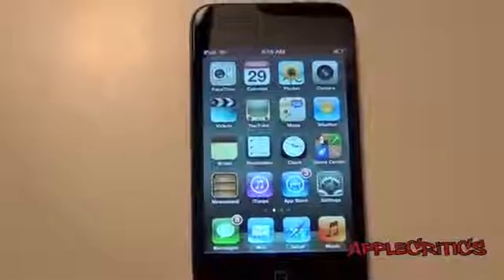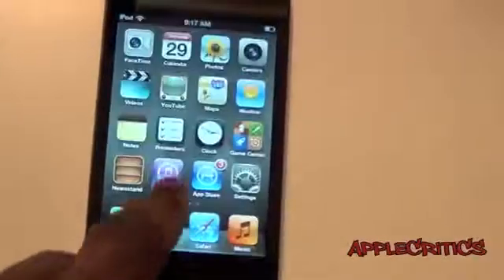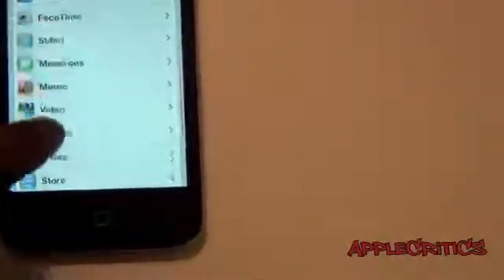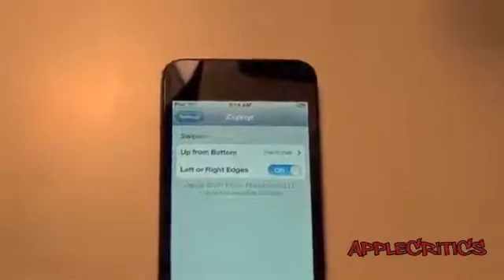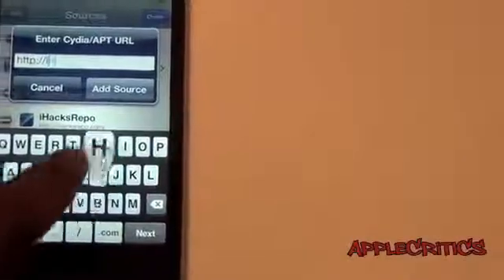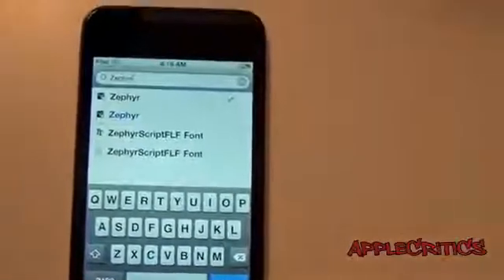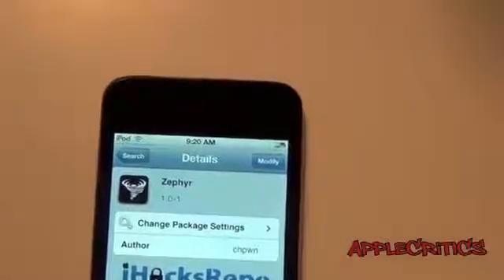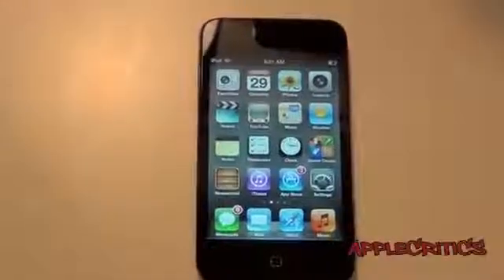Zephyr أفضل أدوات السيديا للنظام IOS 5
أداة Zephyr الجديدة ستغنيك عن زر الهوم